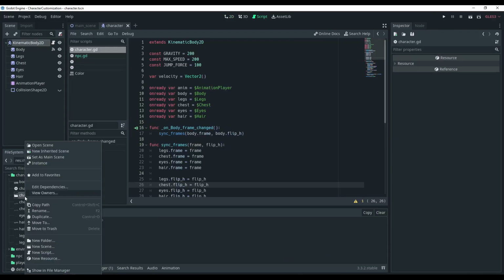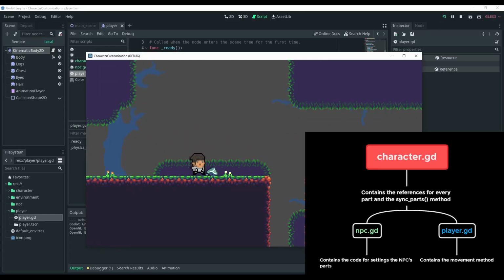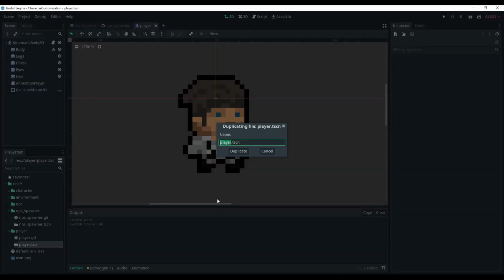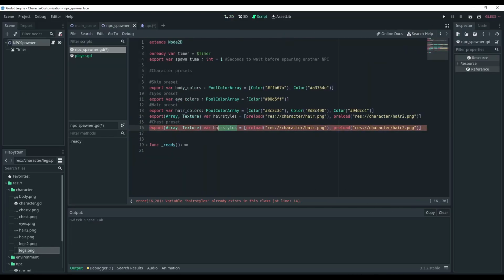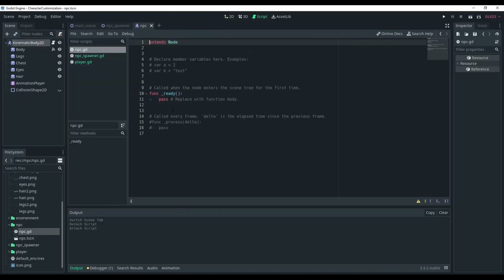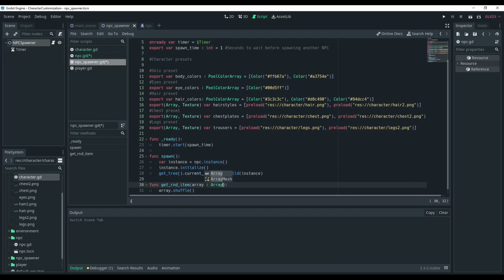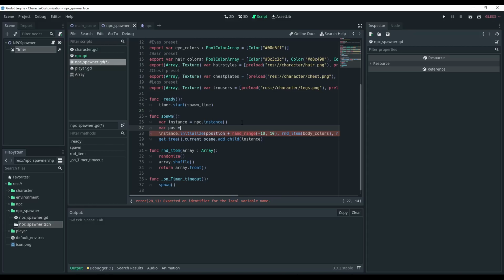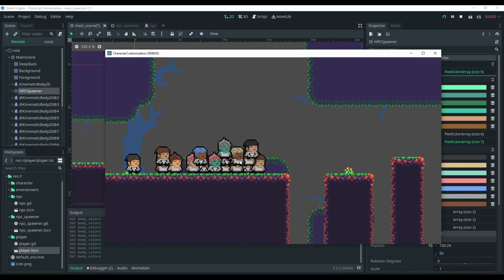Godot 3 Character Customization #3: Random NPC Generation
Today, I will teach you how to achieve a basic random NPC generation based on the customization system that we have made through the series.